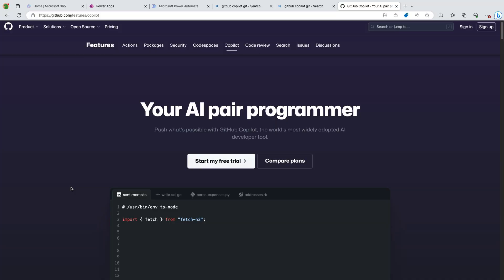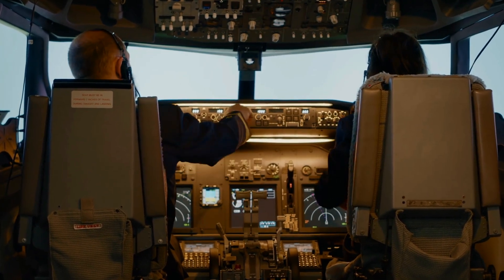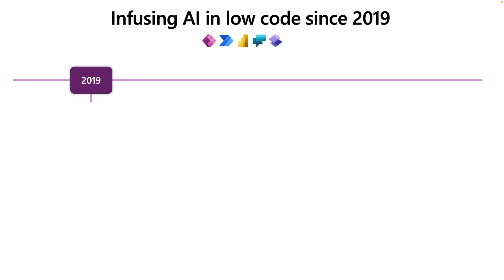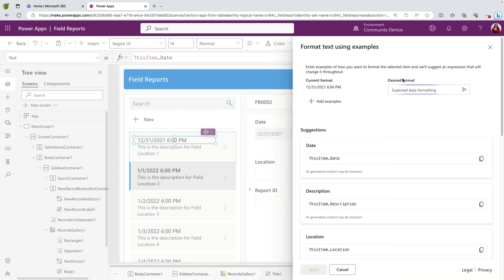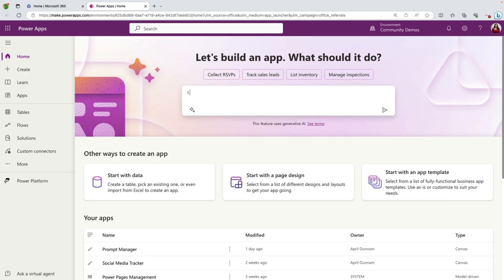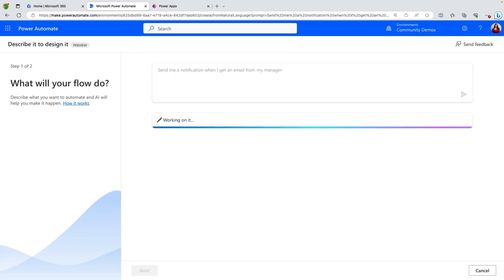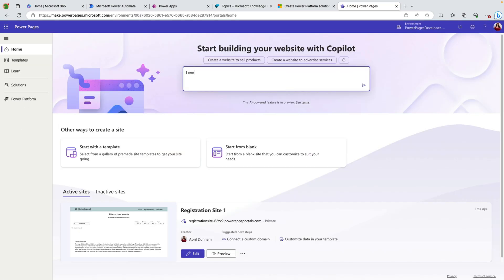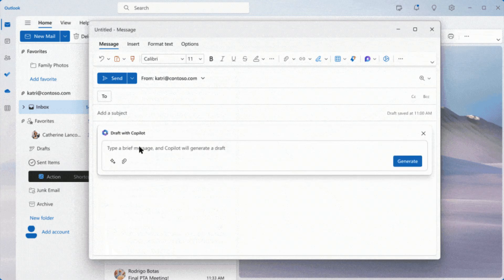Understanding AI Copilots in M365 & Power Platform | Copilot Chronicles Ep.1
Welcome to the first episode of "Copilot Chronicles!" Dive in with me as we explore the world of AI Copilots. Discover where the term "Copilot" came from, how it's revolutionizing the tech landscape, and the role of AI giants like GitHub and Microsoft. From Power Apps to M365, this episode will unravel the fascinating tapestry of AI-enhanced tools. 🔍🚀

Join our Copilot Cohort Community!

00:00 - Intro
00:20 - What is a Copilot?
01:03 - Microsoft Copilot History
01:29 - Power Apps Ideas
02:07 - Power Apps Copilot
02:23 - Power Automate Copilot
02:35 - Power Virtual Agents Copilot
02:56 - Power Pages Copilot
03:12 - Bing, Windows, M365 Copilot
03:29 - How do Copilots Work?